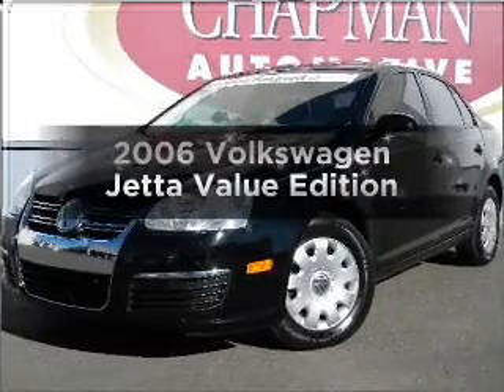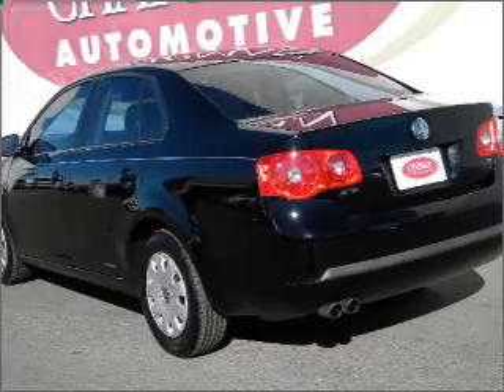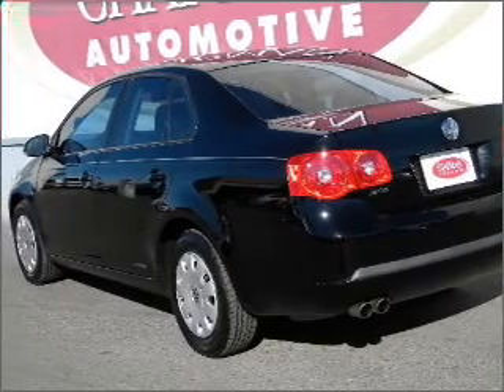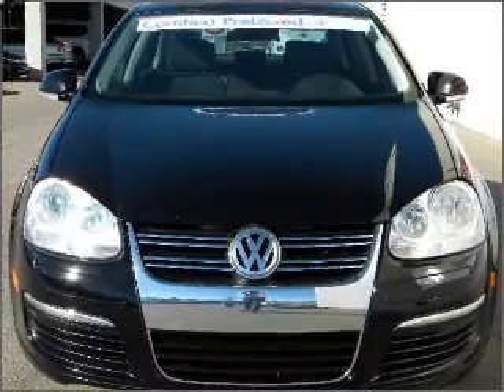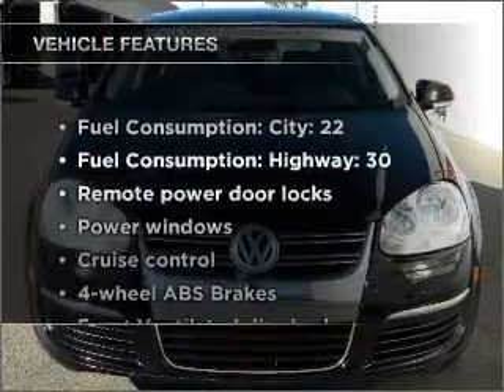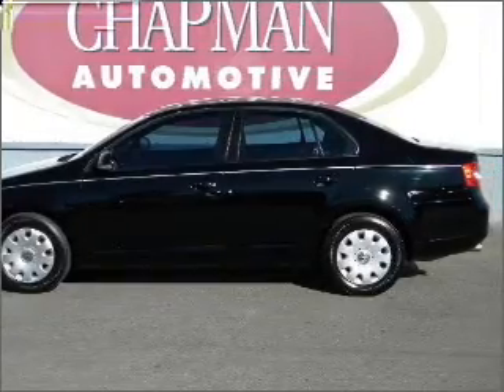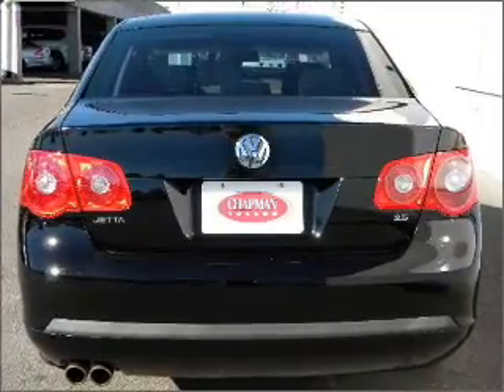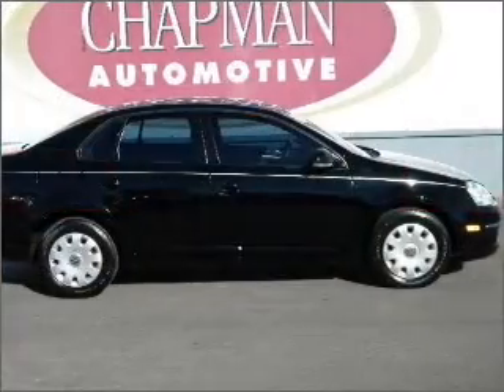2006 Volkswagen Jetta - Tucson AZ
Year: 2006
Make: Volkswagen
Model: Jetta
Trim: Value Edition
Engine: 2.5 liter inline 5 cylinder 20 valve
Transmission:
Color: Black
Mileage: 50151
Address:
4646 E 22 Street